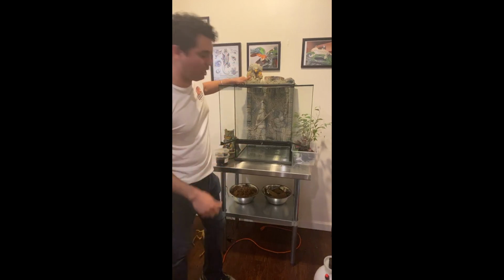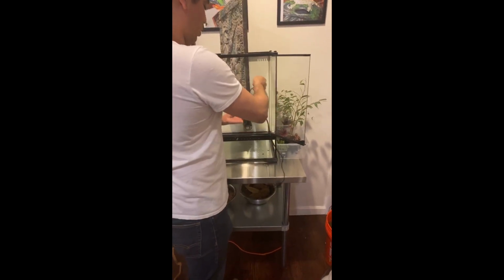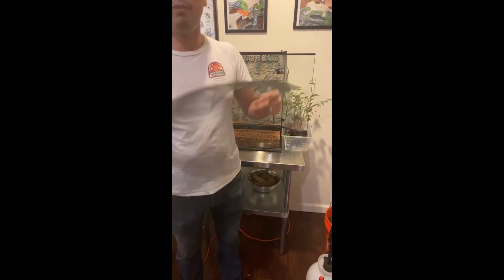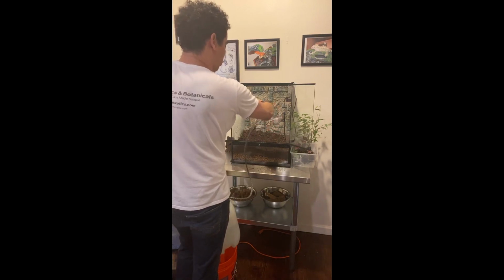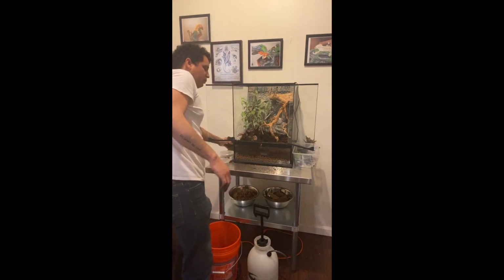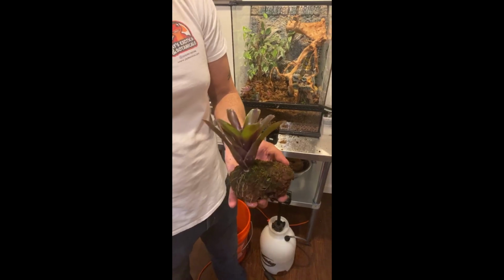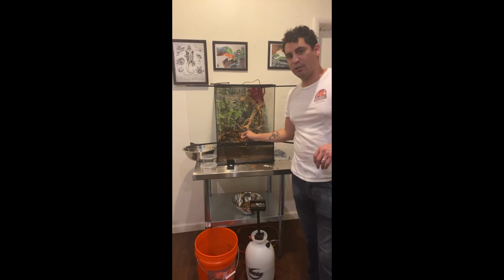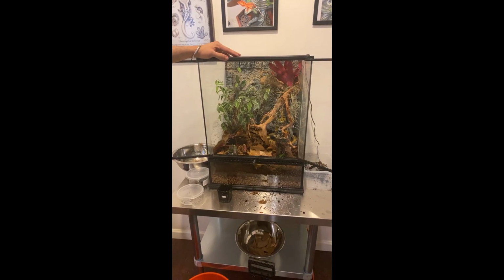Live Bioactive Build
We build an aztec bioactive terrarium. We take it step by step. We will be doing a build once a month.